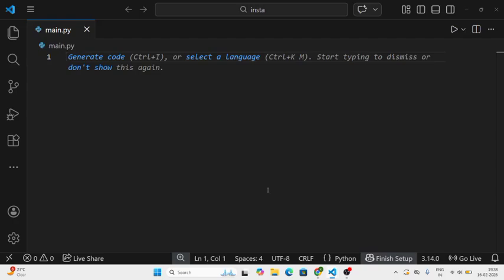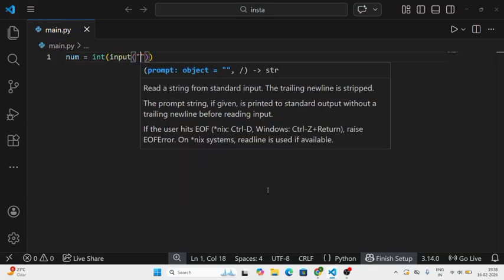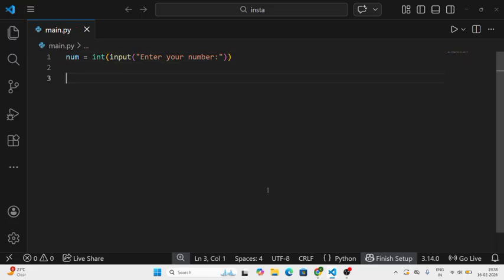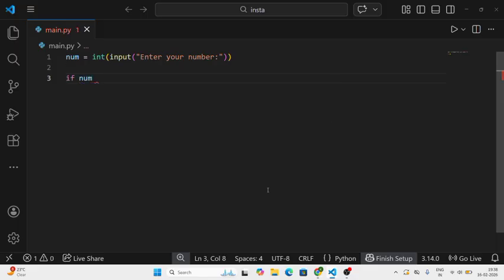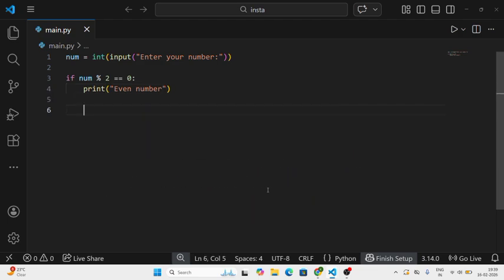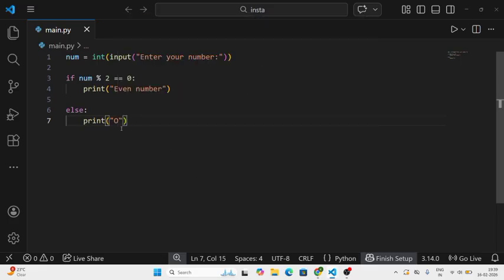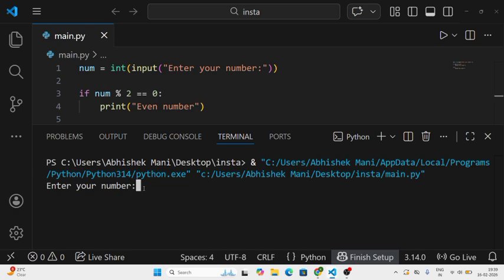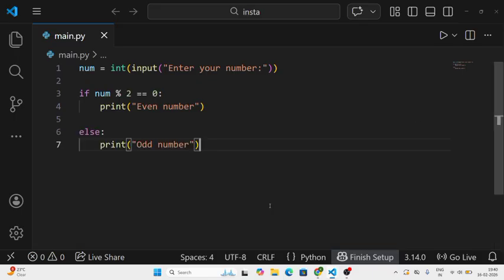How to Find Even and Odd Numbers in Python | Beginner Friendly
In this video, you will learn how to check whether a number is even or odd using Python programming.
We will use the modulus operator (%) and simple if-else condition.
This is perfect for beginners and school students who are starting Python.